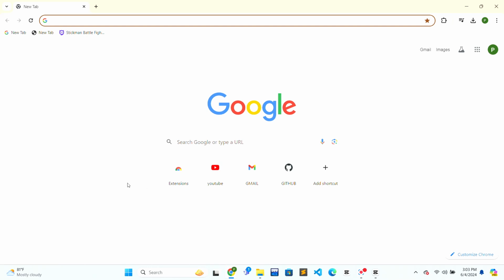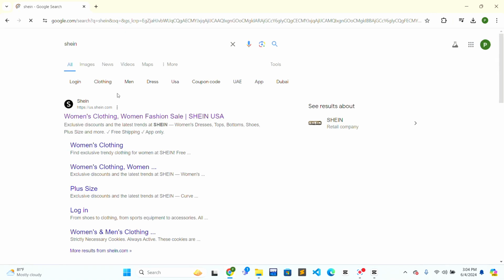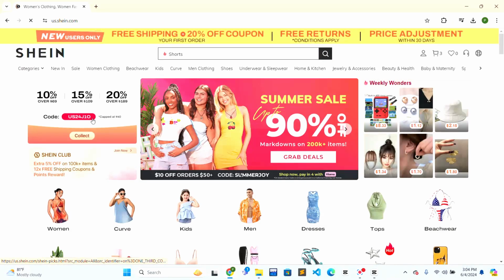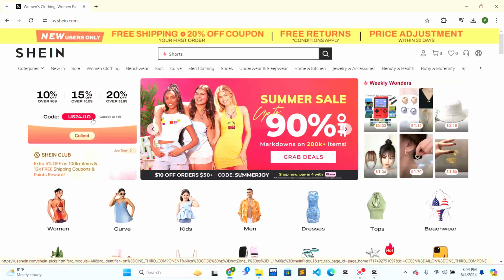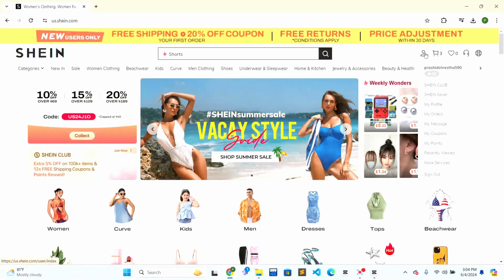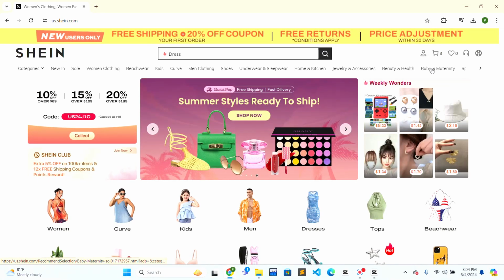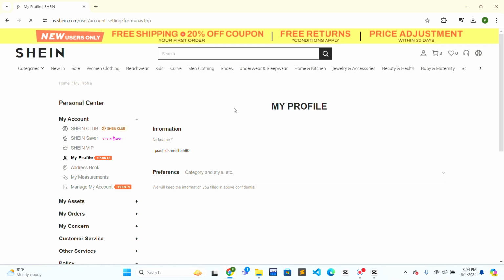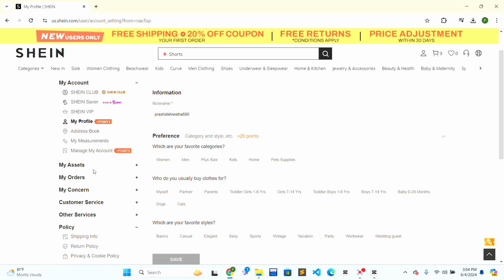How To Turn On Dark Mode On Shein | Enable Shein Dark Mode 2024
In this video let's learn how to enable dark mode on your shein app. So make sure to watch the video till the end in order to get full steps and details in how to turn on night mode on shein.